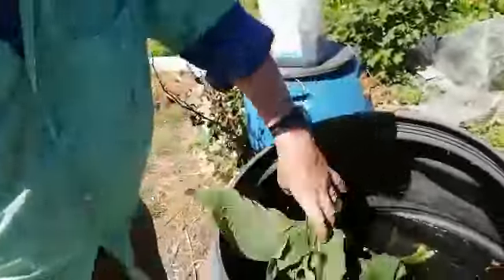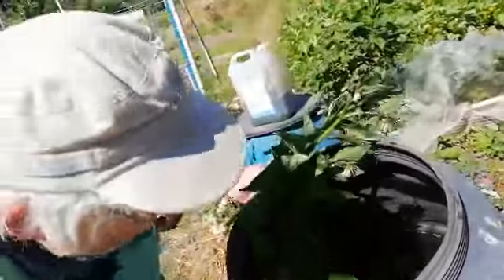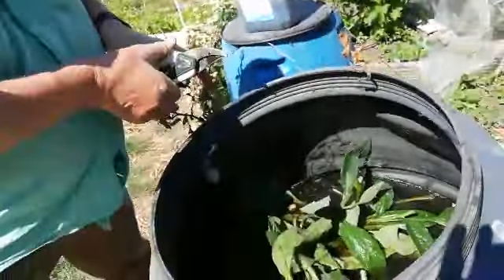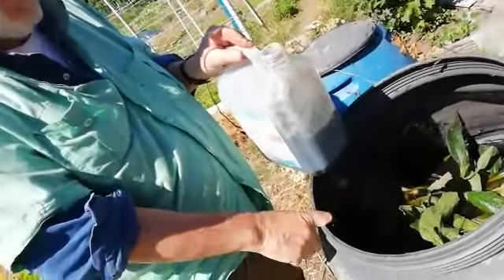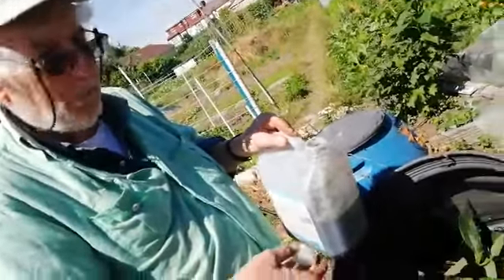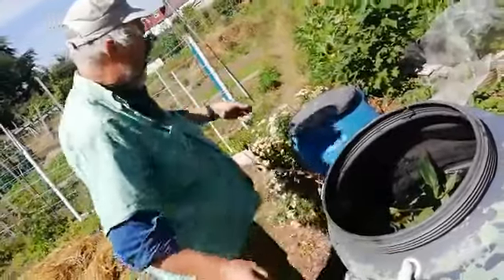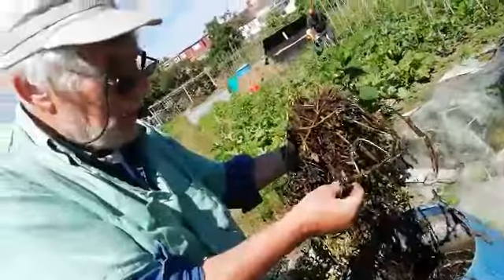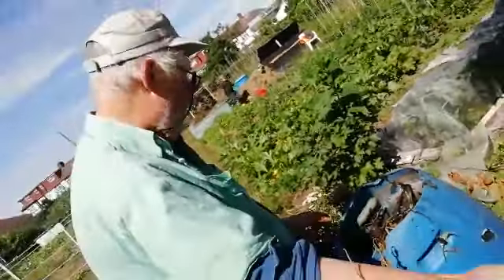Making natural fertilizer out of comfrey.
Video from TTI